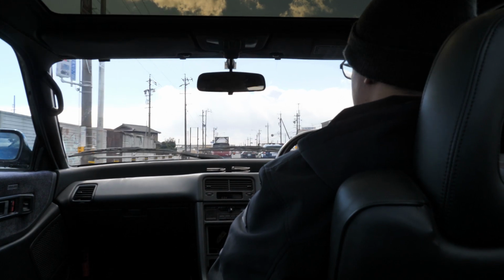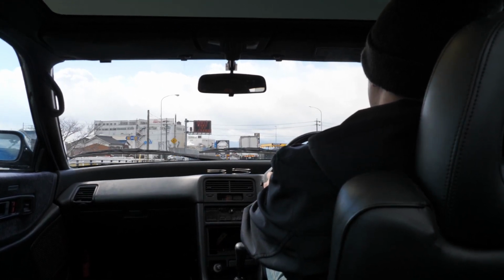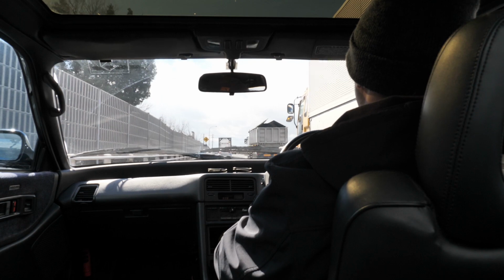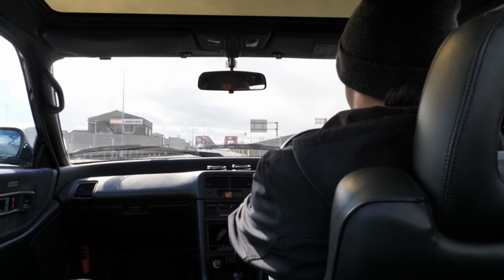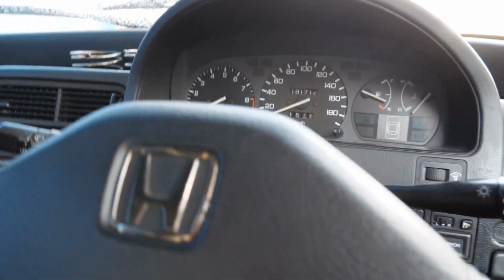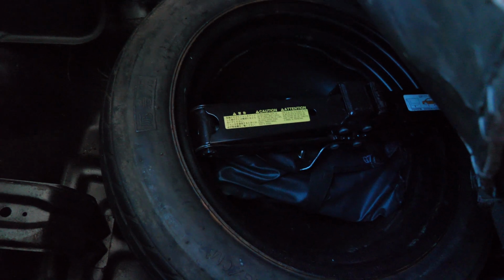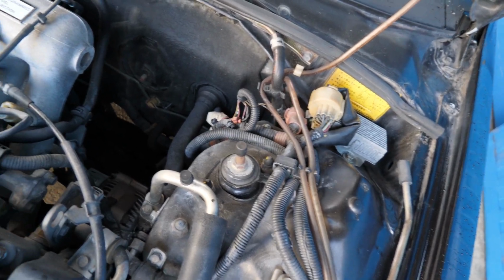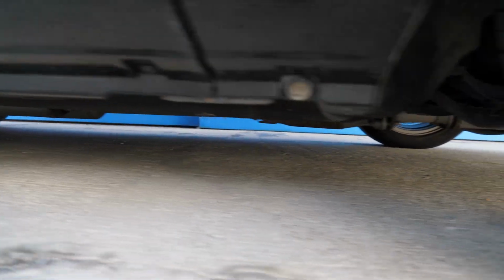Honda CRX VTEC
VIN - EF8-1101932